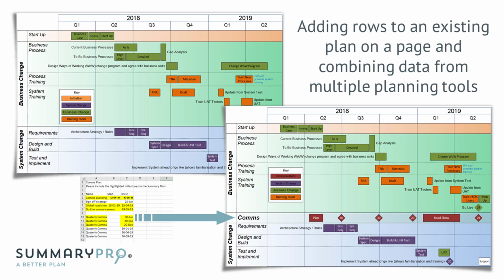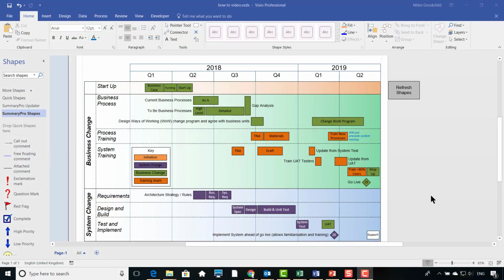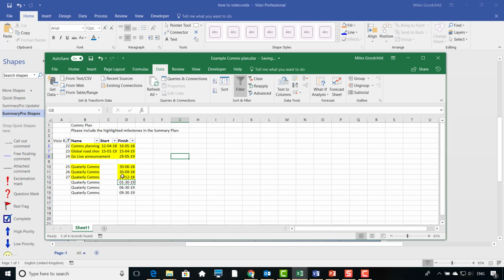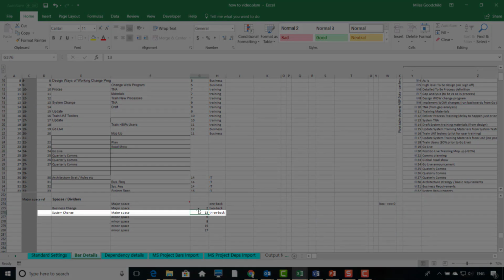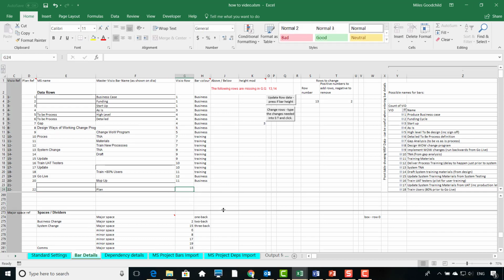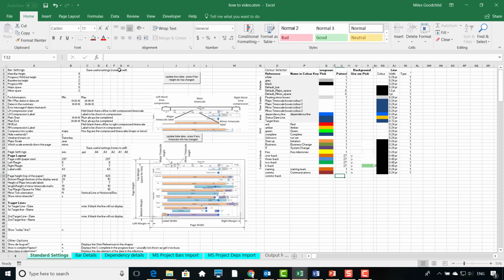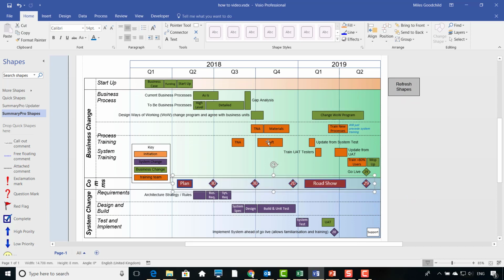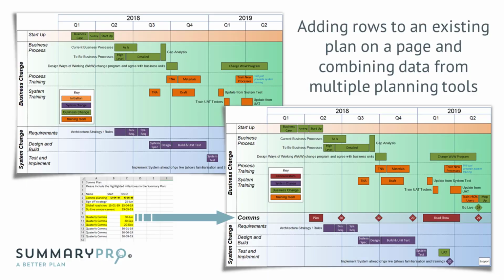SummaryPro - Tutorial: How to add new rows and combine dates from MS Project and Excel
A SummaryPro tutorial showing how to; add rows into the middle of an existing Plan on a Page summary plan; add in the minimum data set from an Excel list of dates and remove a swim-lane title as it doesn't fit.